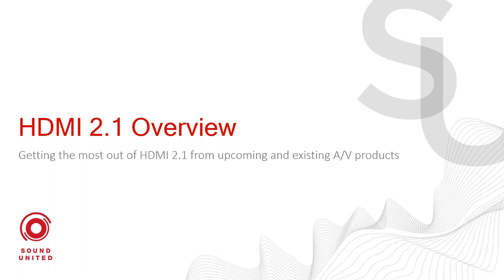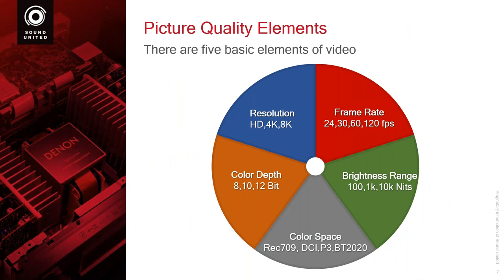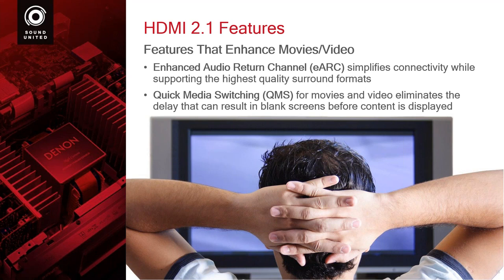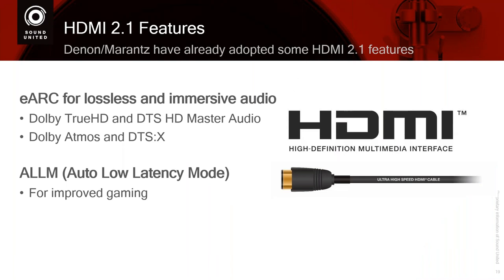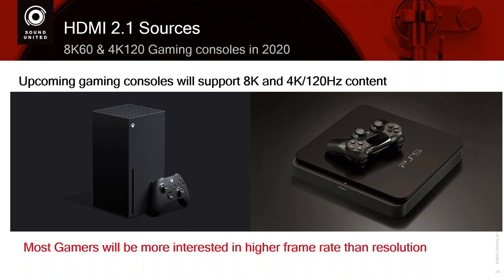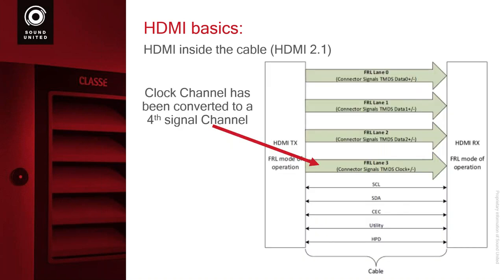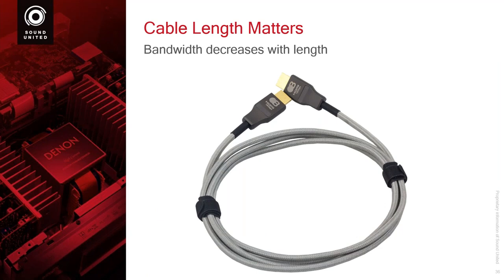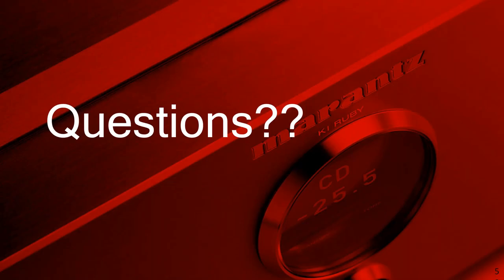Getting the most out of HDMI 2.1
A lot of customers aren’t interested in 8K TV sets yet, why should they care about HDMI 2.1? There are more consumer benefits to HDMI 2.1 than just 8K resolution. In this session, we will discuss additional benefits of HDMI 2.1 including a smoother user experience, enhanced gaming and improved sound quality. After this video, you’ll be able to spec the right products into your job so your customer can get the benefits of HDMI 2.1 they need.